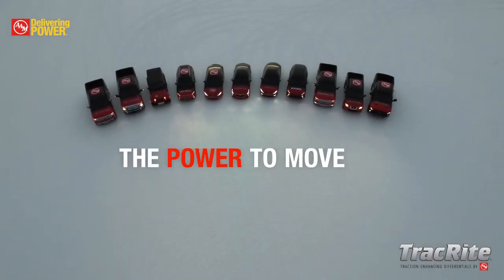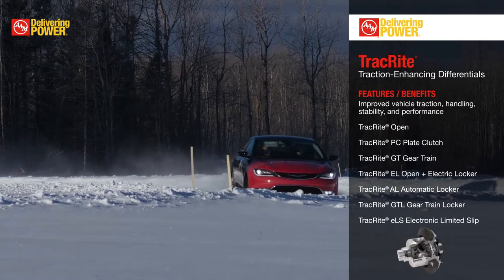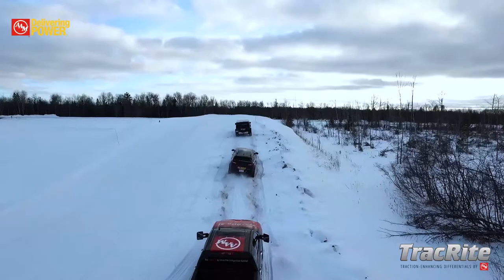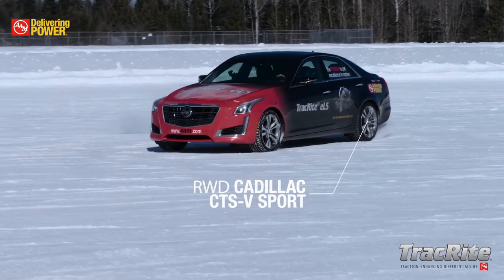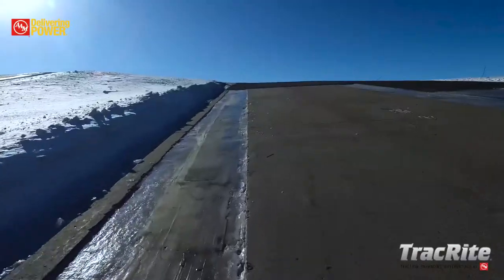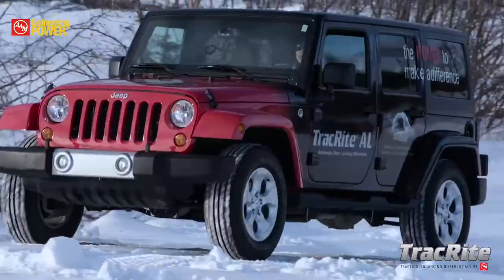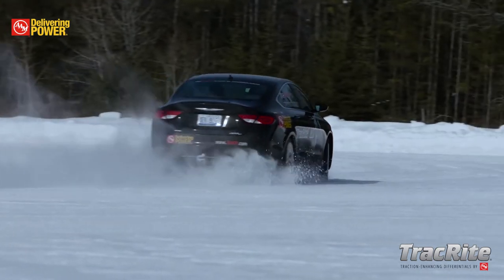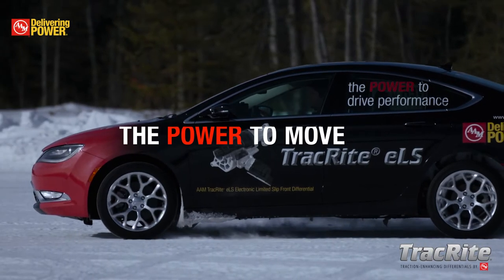The POWER to put excellence in motion: TracRite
AAM’s portfolio of TracRite® differentials can be designed into any vehicle system to improve traction and performance.